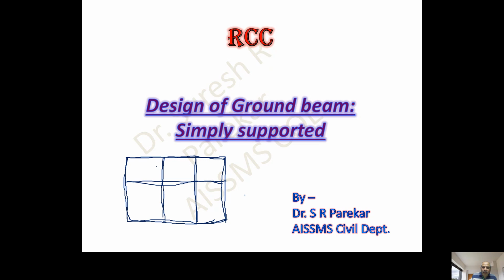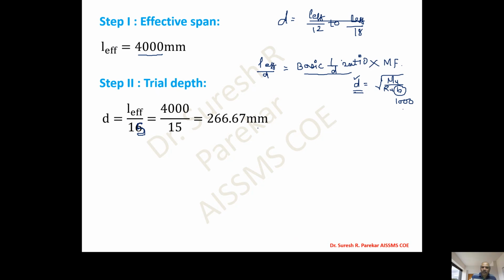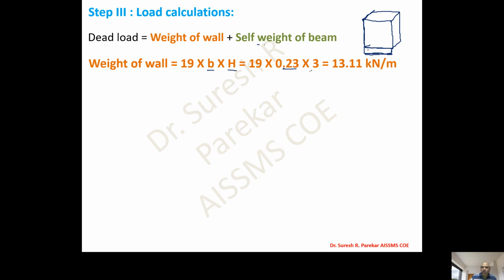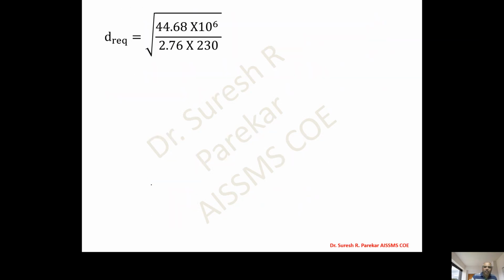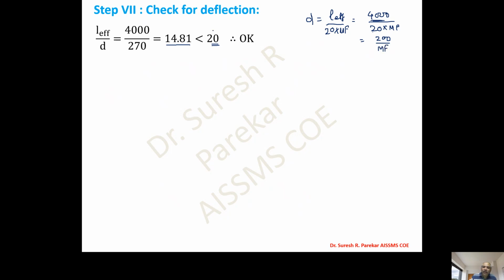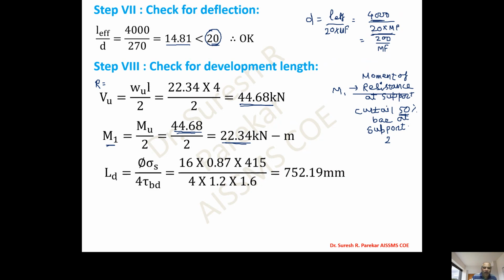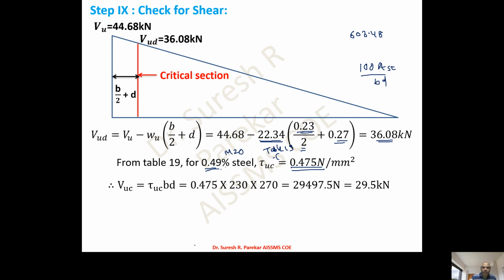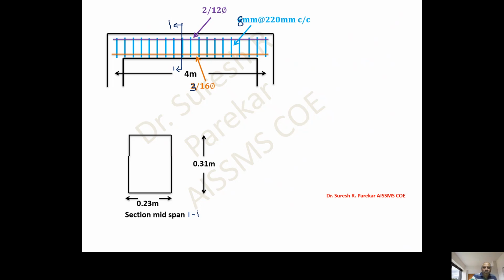RCC Design of ground beams Simply supported